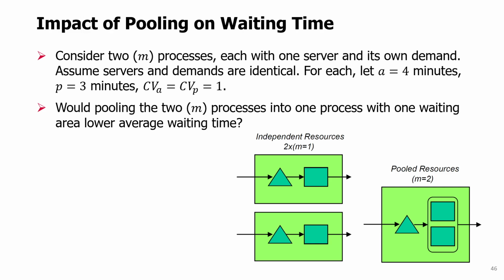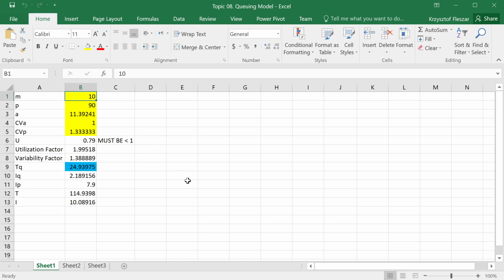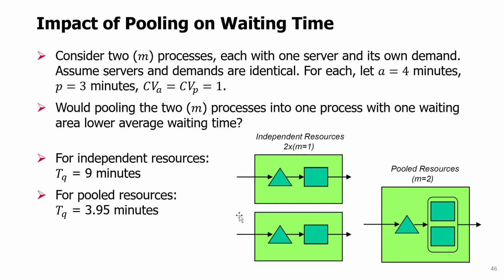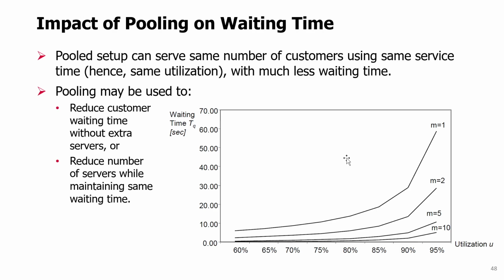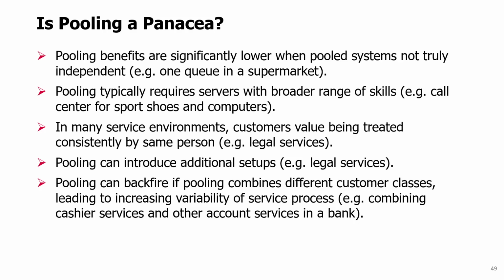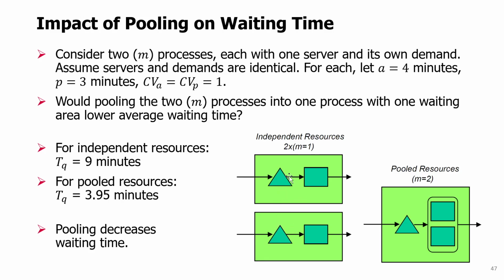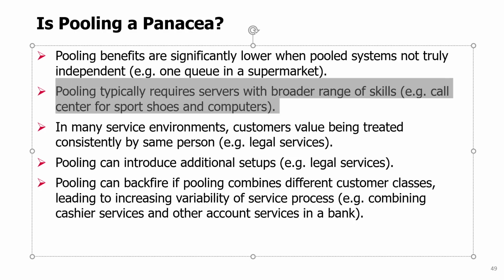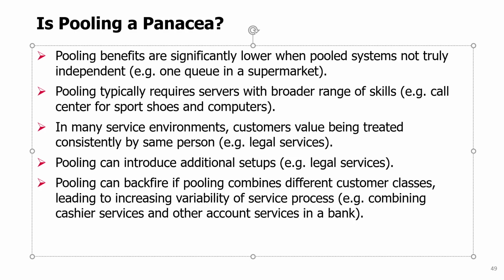Topic 08 - 13. Impact of Pooling on Waiting Time